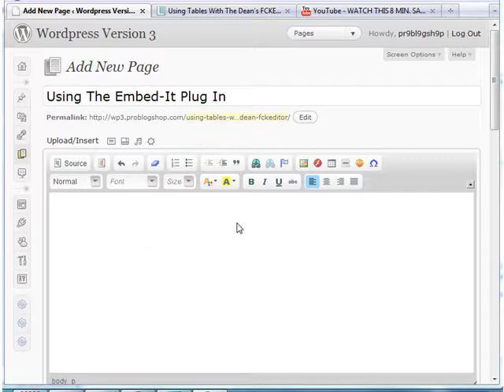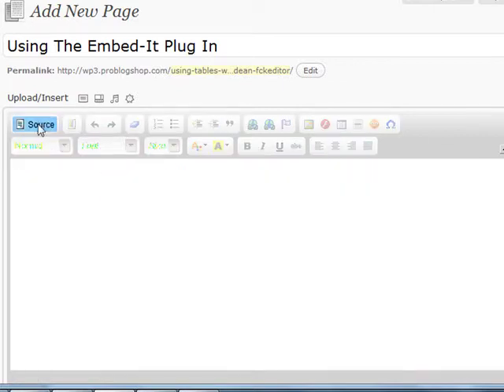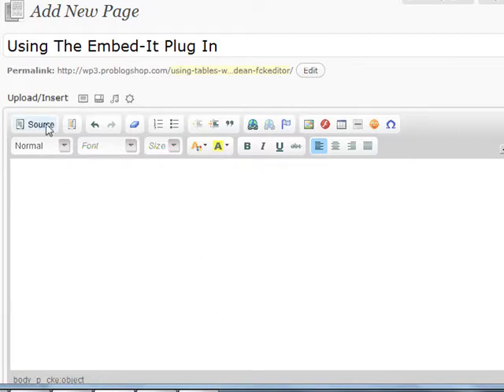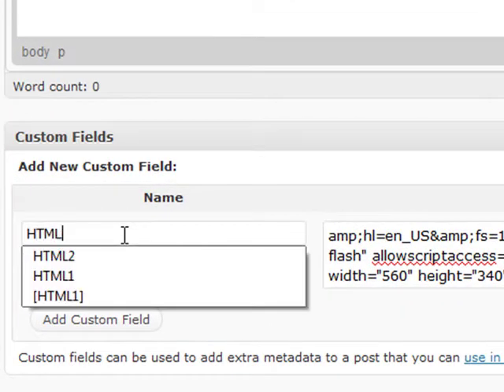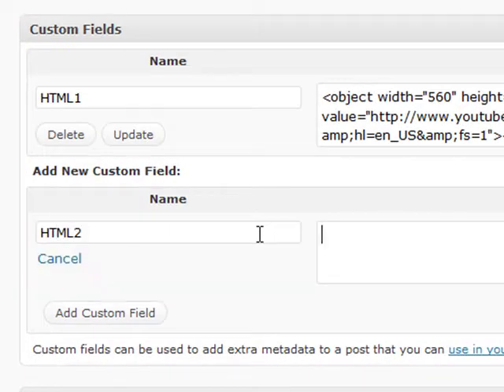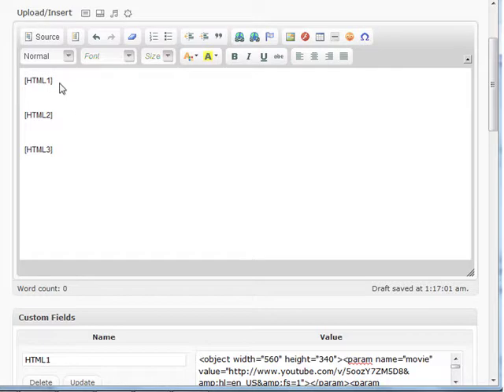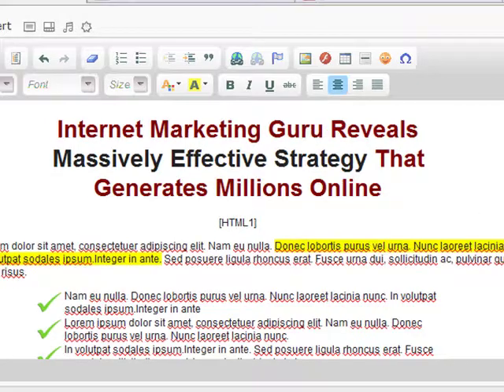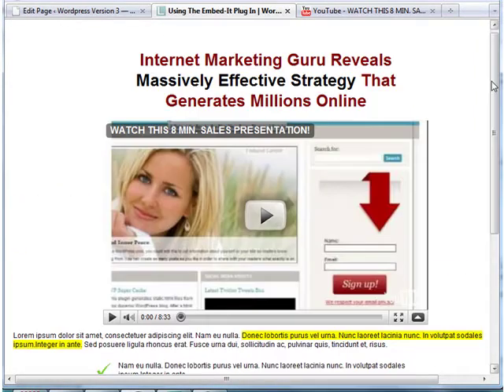Very Useful Wordpress Plug In When Working With Videos or Other HTML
Most bloggers want to incorporate video, autoresponders, and other cool gadgets around the Internet that require embedding snippets of code into their web pages.  This can be a problem for those without HTML knowledge.  In comes the Embed It Plug In For Wordpress...